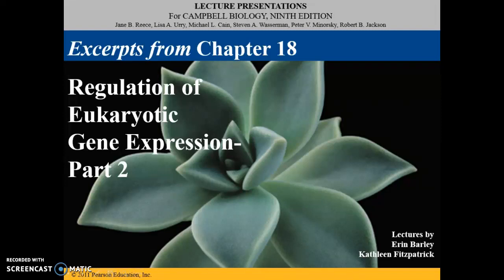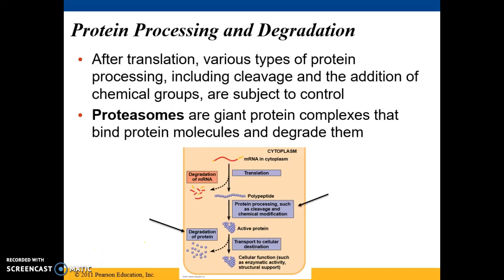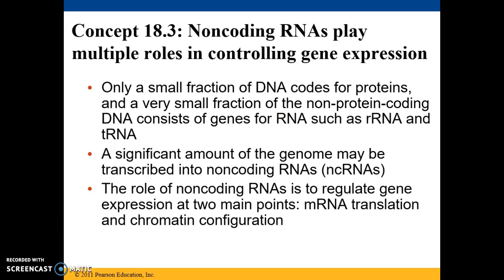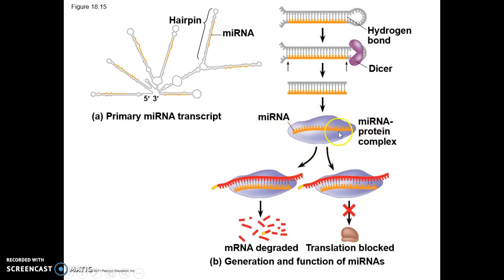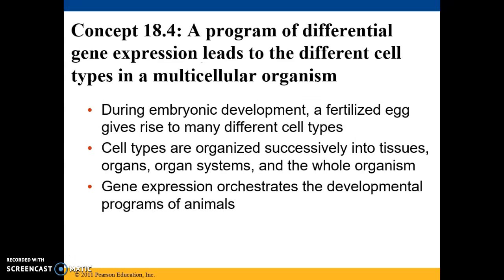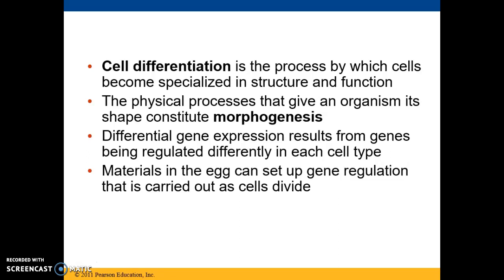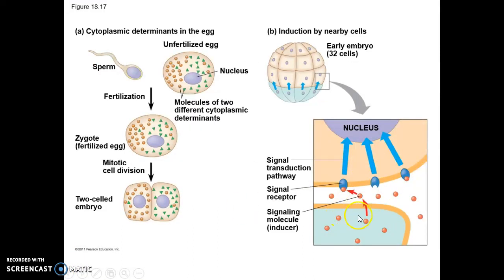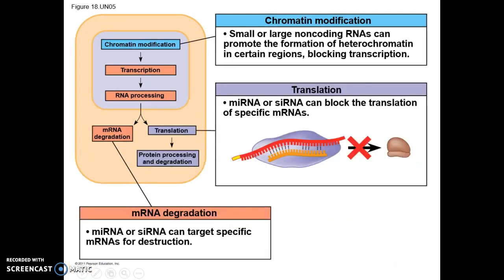Eukaryotic Gene Regulation Part 2